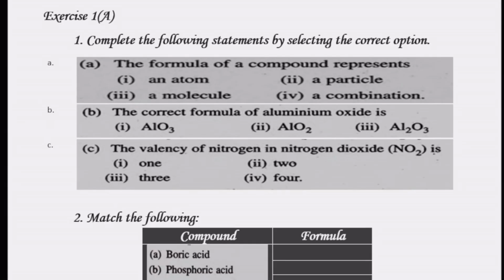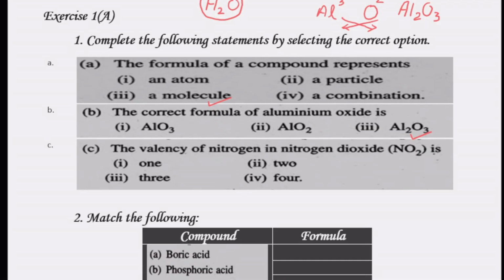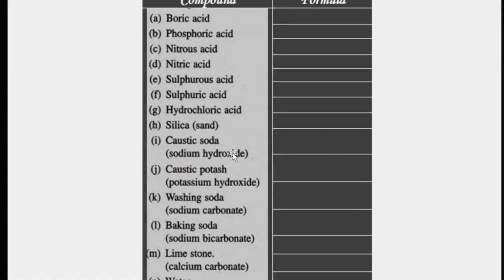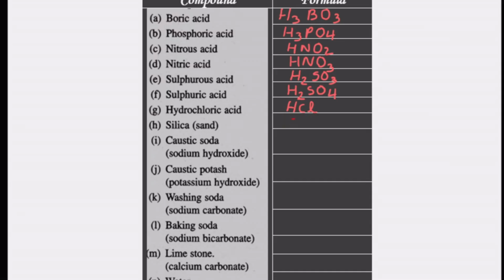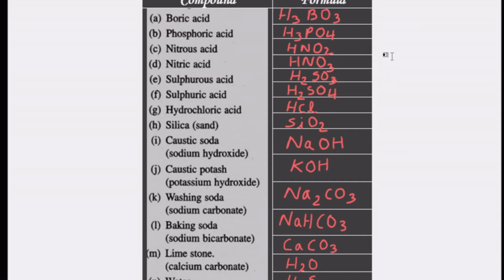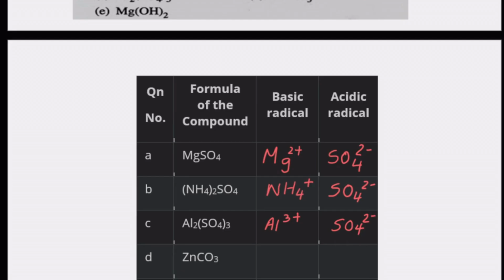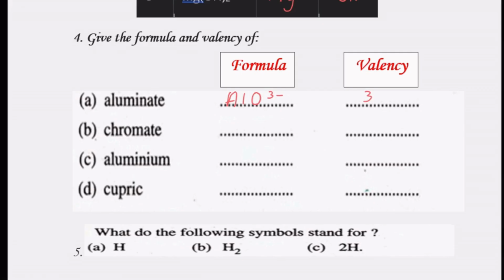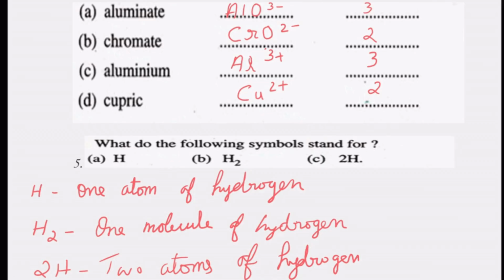ICSE Class IX Lesson 1 Chemistry Exercise 1(A) Q 1 to 5 Solutions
Make your studies easier and give you support to understand the concepts easily